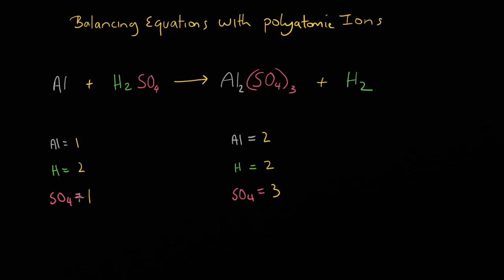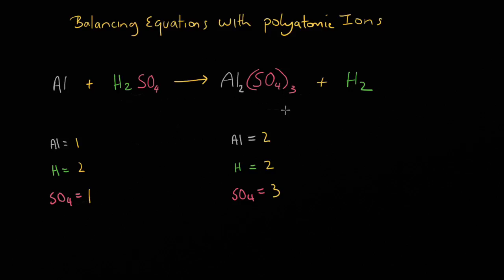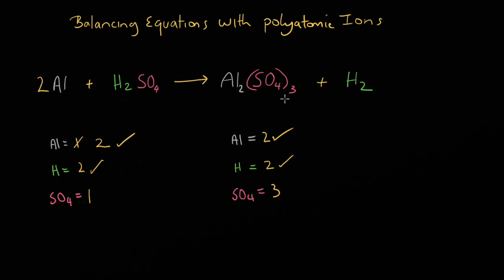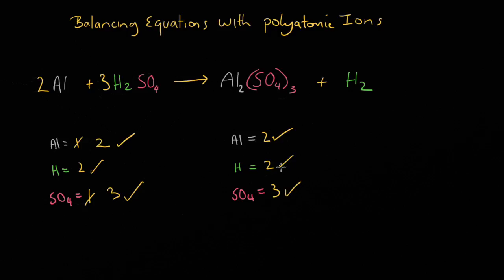Balancing Chemical Equations 4